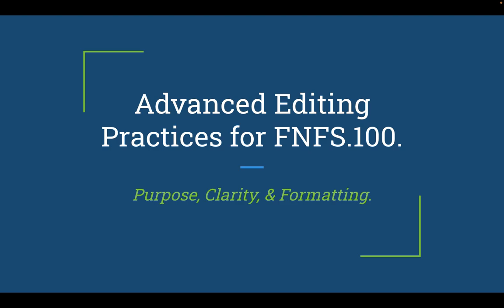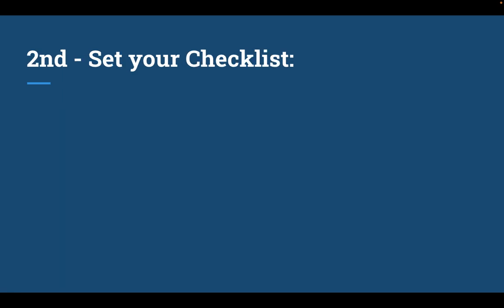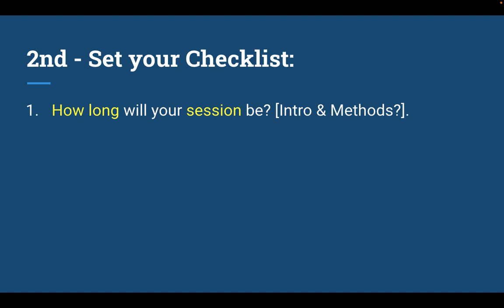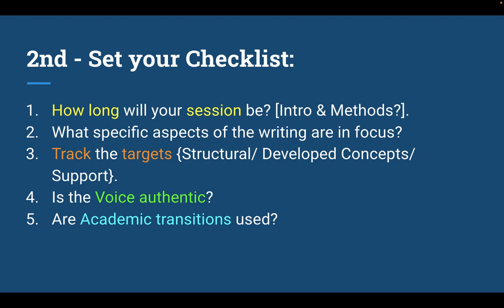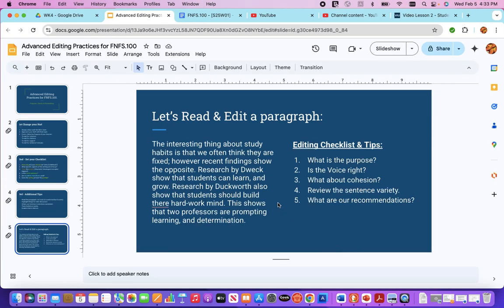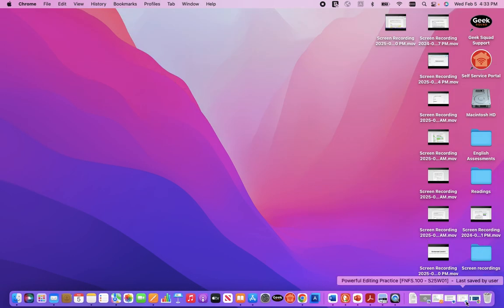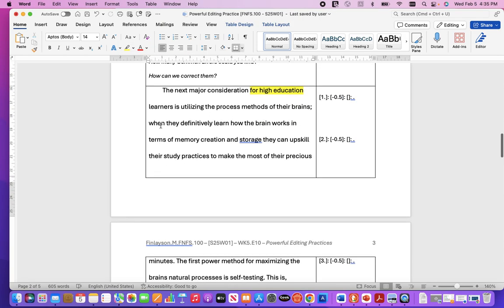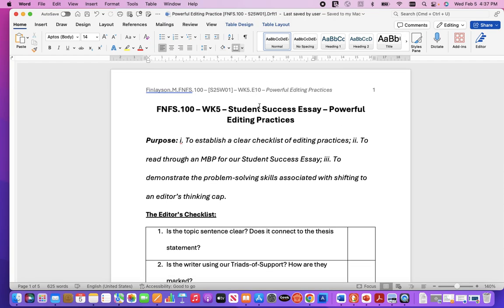Video Lesson 3 - Building Advanced Editing Skills - [FNFS.100.S25W01].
Video Lesson 3 aligns a robust checklist of editing skills for your Student Success Essay.